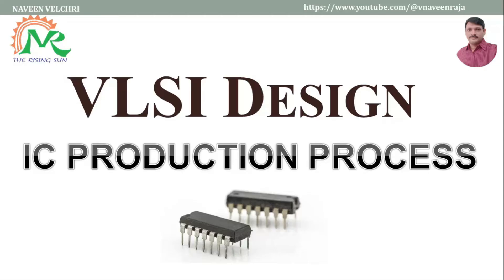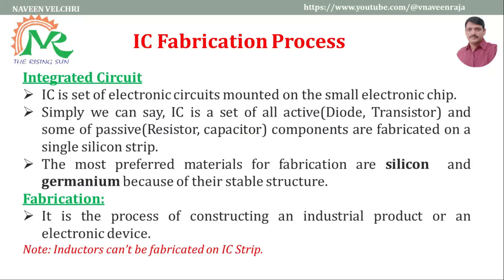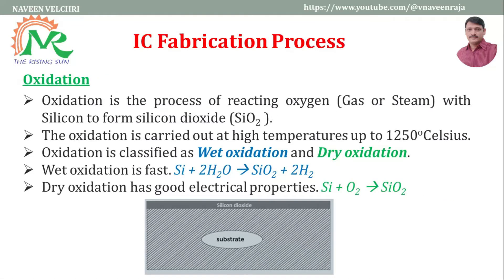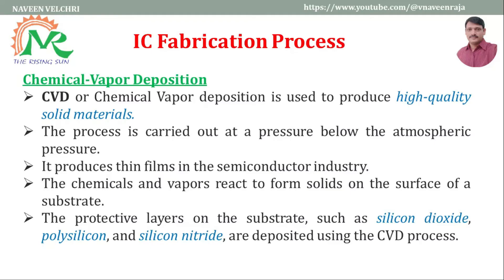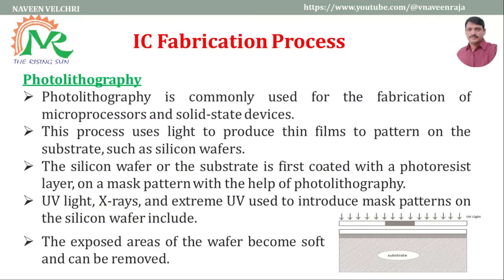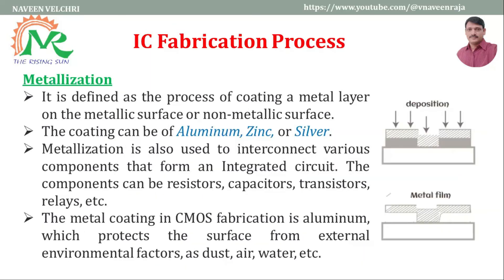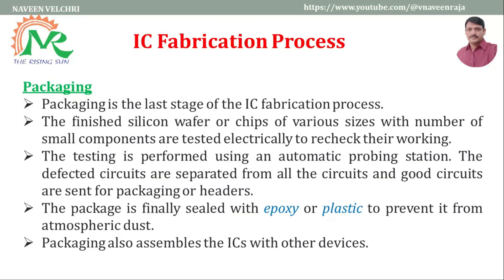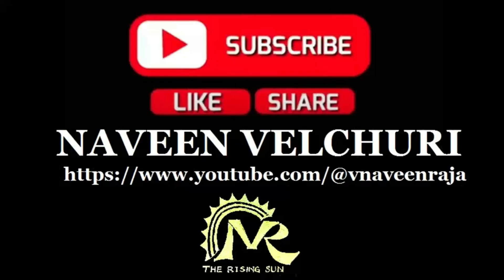IC Production process || IC Fabrication process